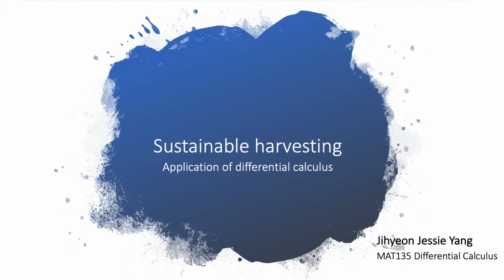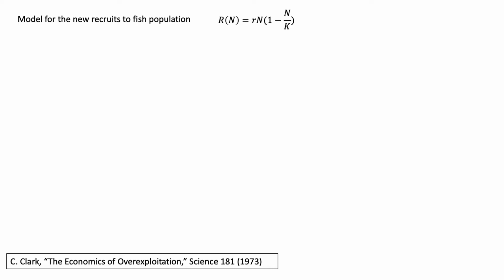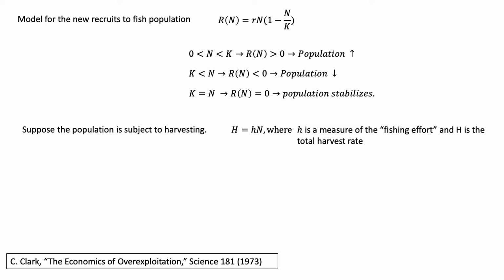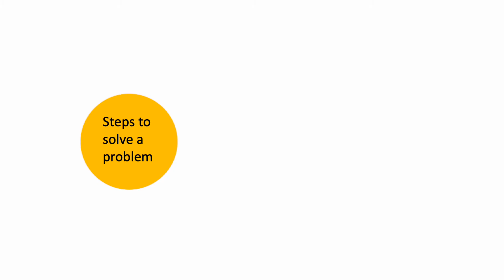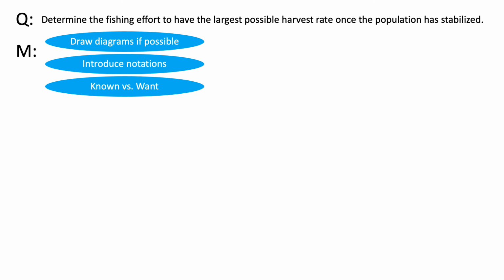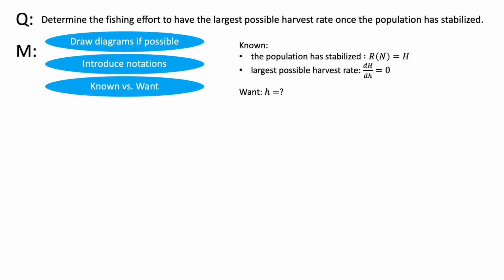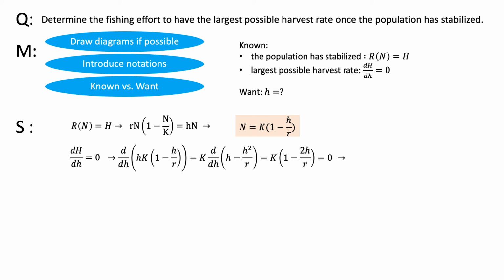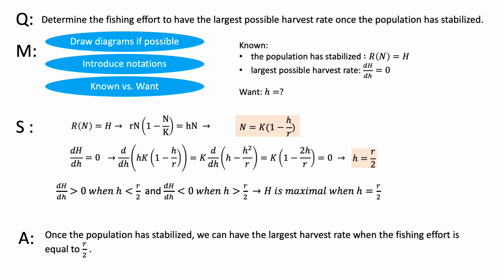Differential Calculus-Sustainable harvesting[spicy]